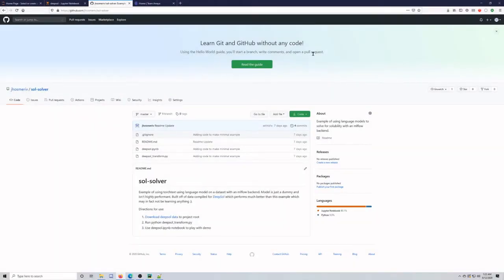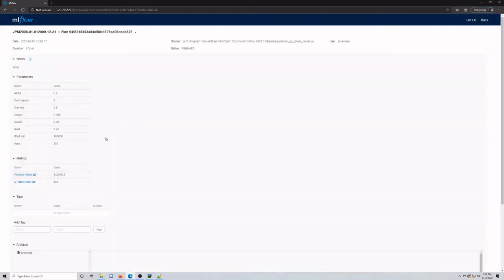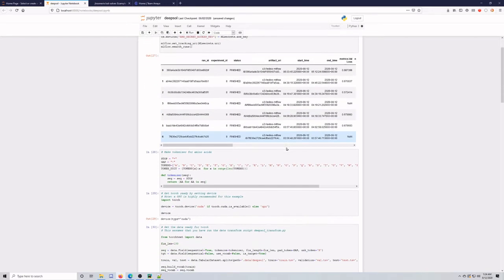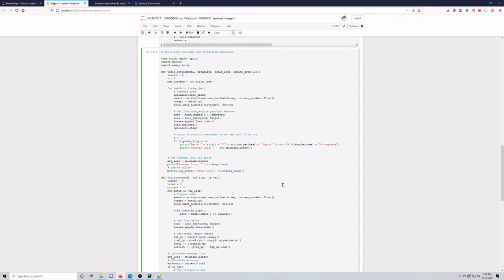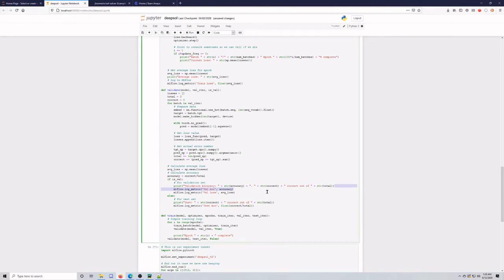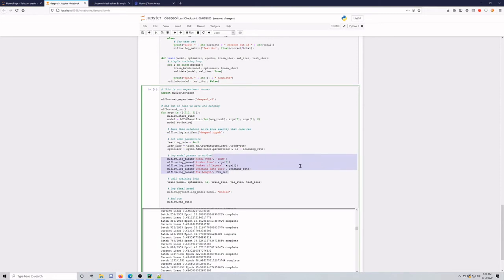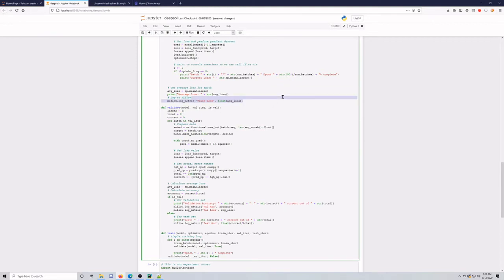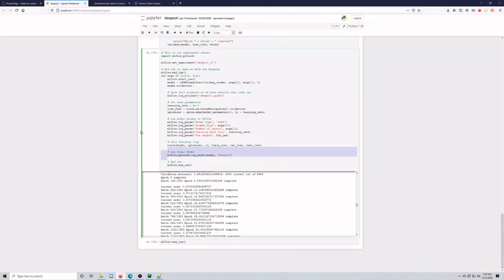Arrayo MLFlow Demo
A quick demo of MLFlow using DeepSol data